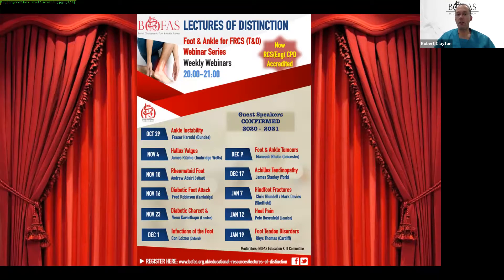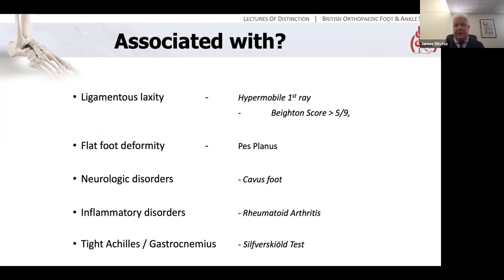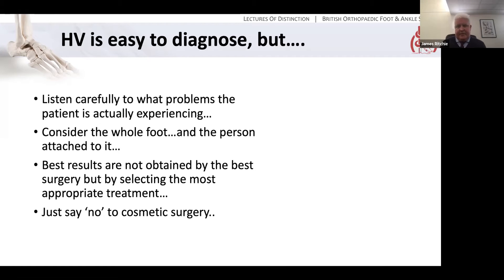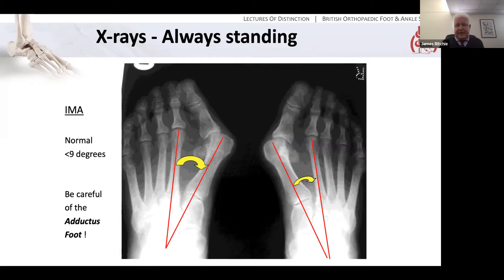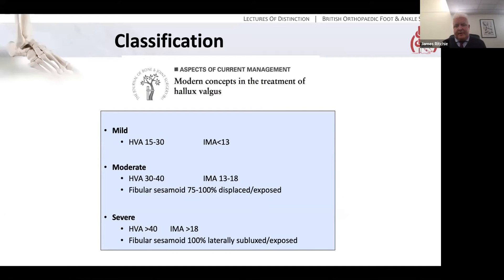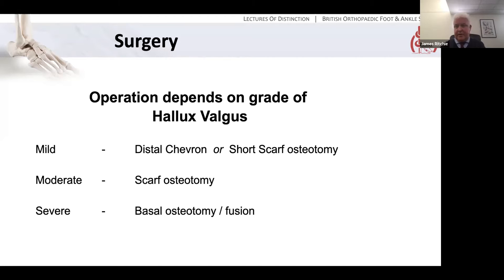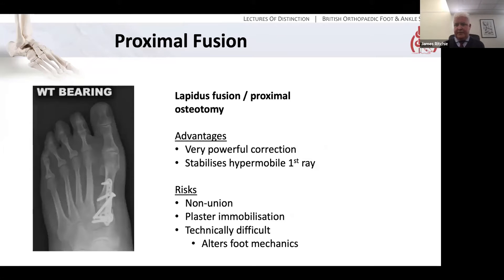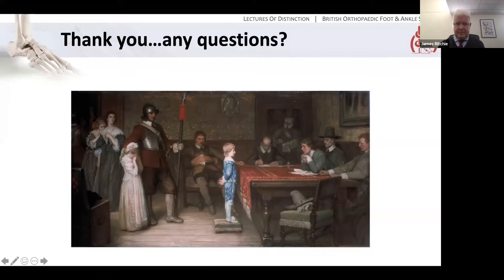Hallux Valgus - BOFAS Lectures of Distinction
This talk recorded from a live webinar and delivered as part of the British Orthopaedic Foot & Ankle Society series aimed at trainees revising for the UK FRCS Orth exam. This topic was delivered by James Ritchie on 04 November 2020.